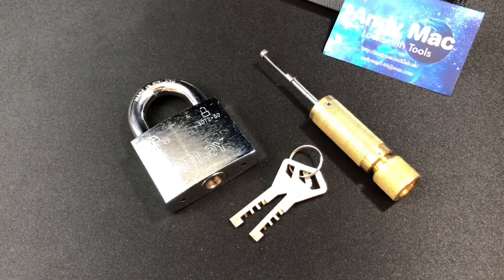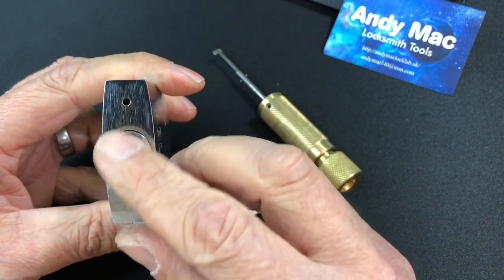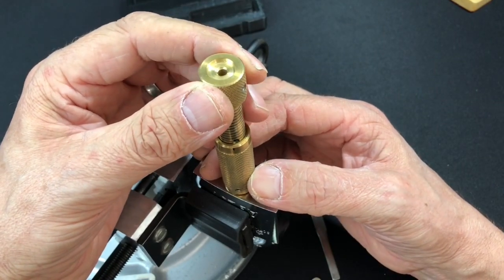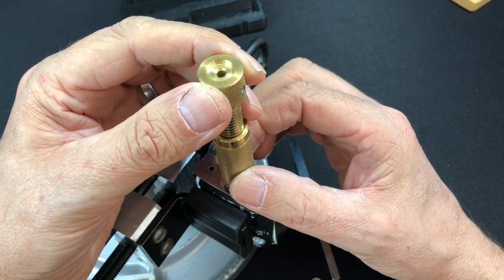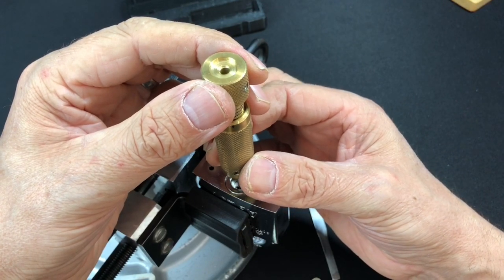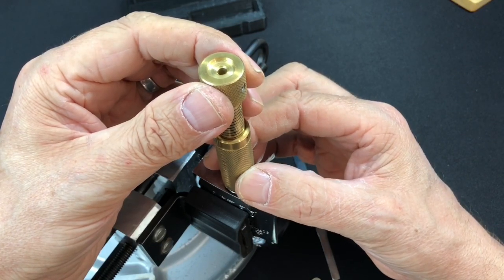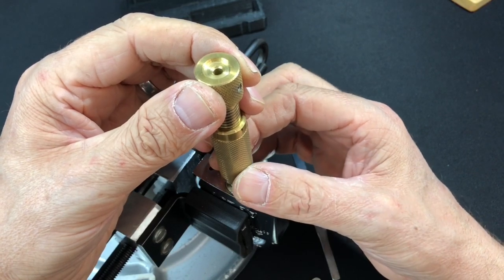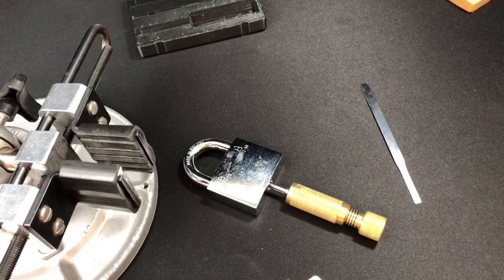Abloy Classic 3072 padlock picked